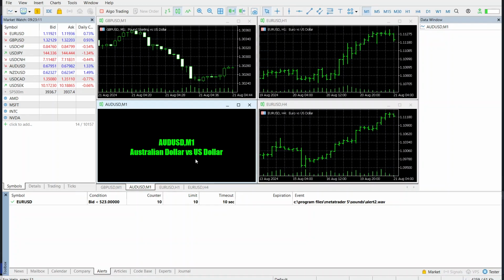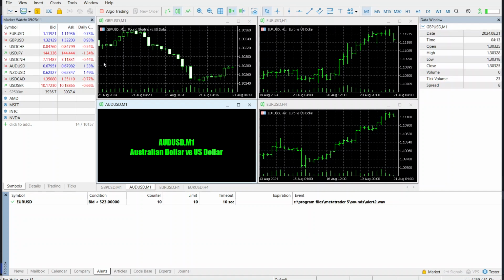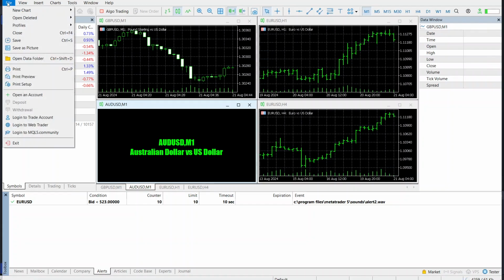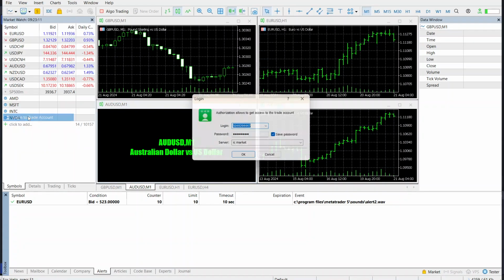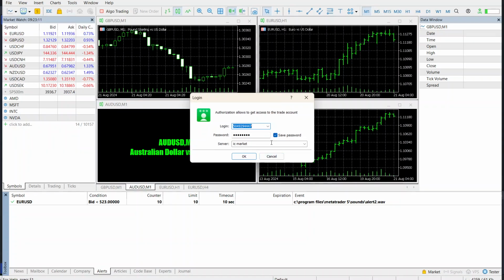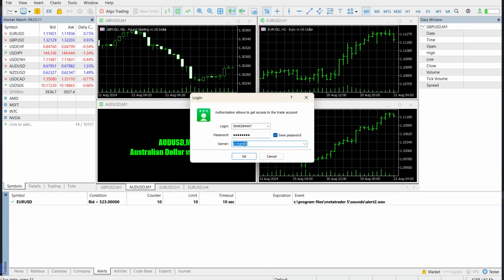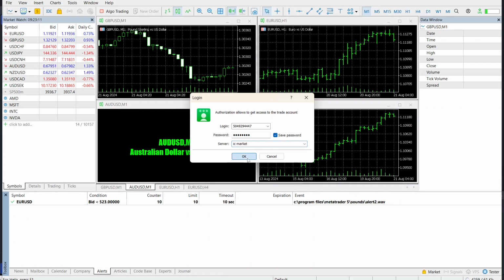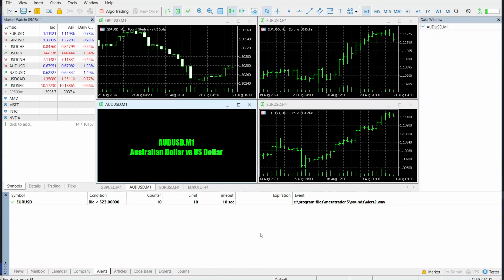How To Connect IC Markets to MT5 (Quick Guide)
How To Connect IC Markets to MT5